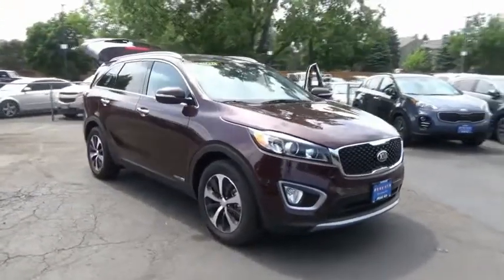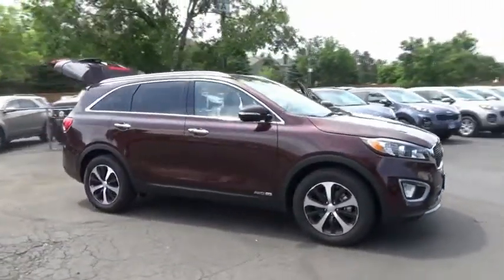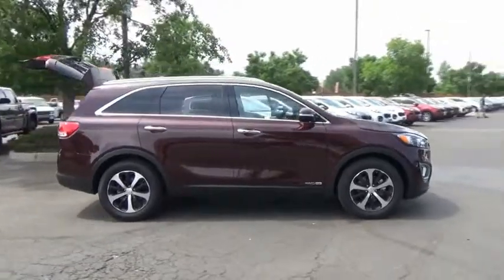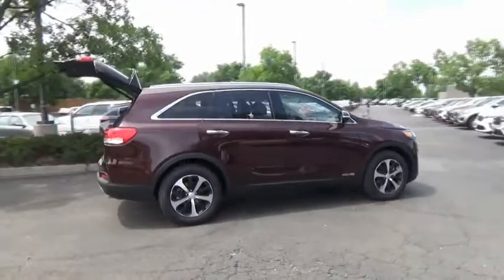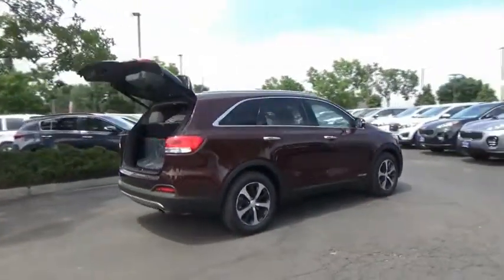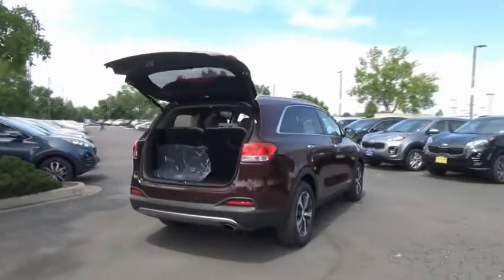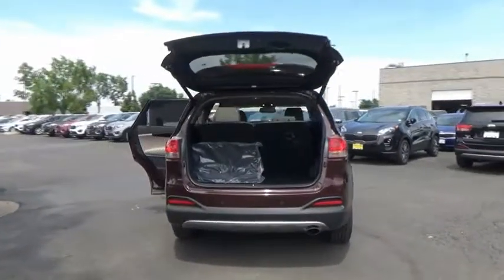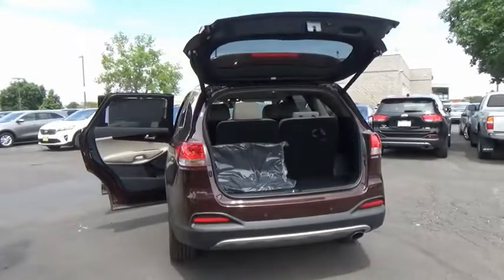2018 Kia Sorento Littleton Co JG422597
5077 S. Wadsworth Blvd